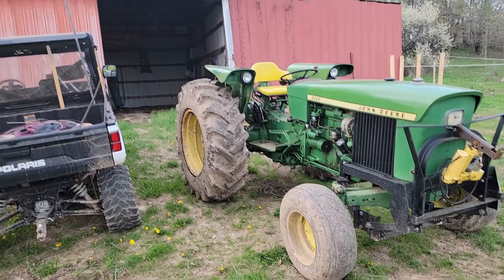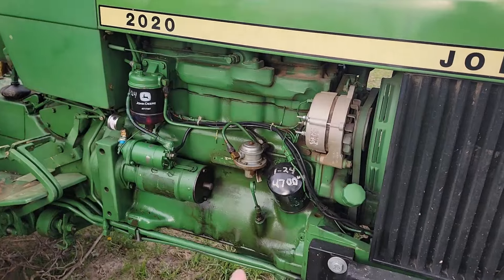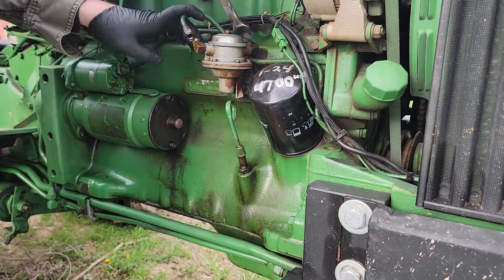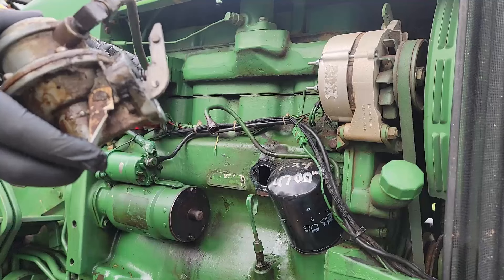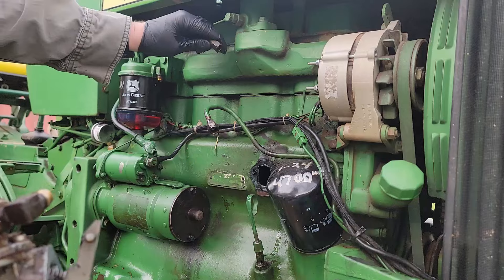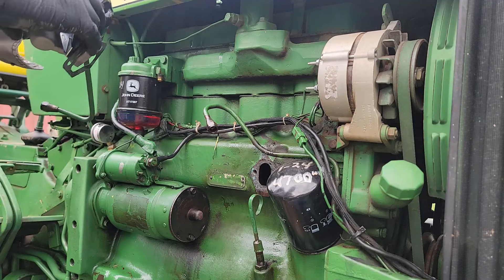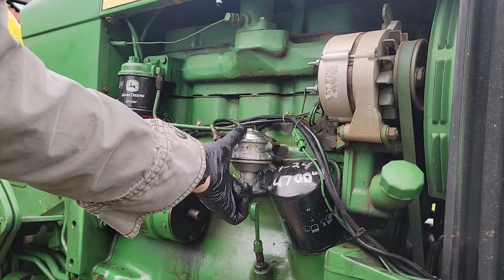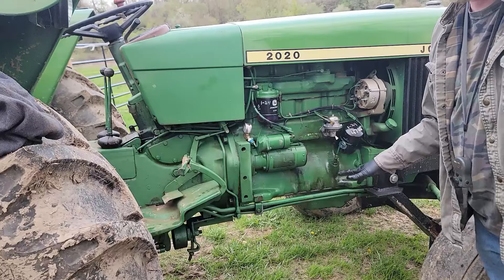John Deere 2020 Fuel Transfer Pump Replacement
I pulled the tradder out of the garage and it quit and would not start back up... it also would not prime the fuel system so I thought it may be the fuel transfer pump.. it was.